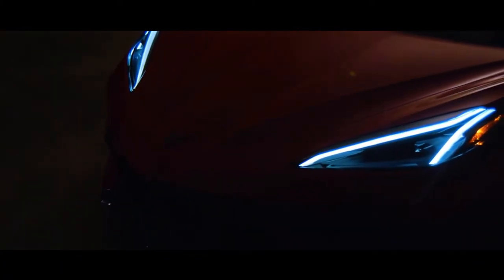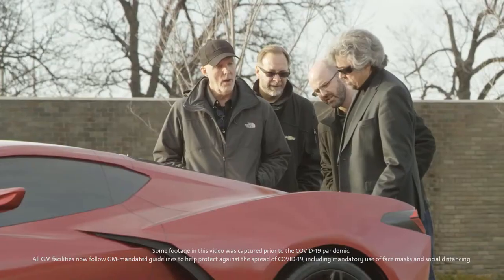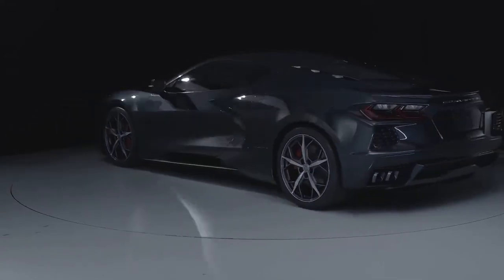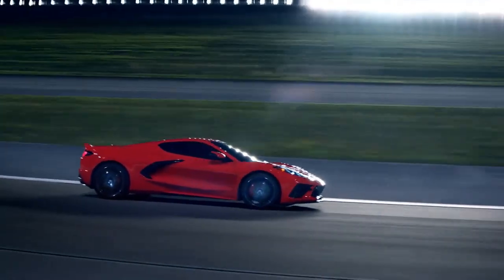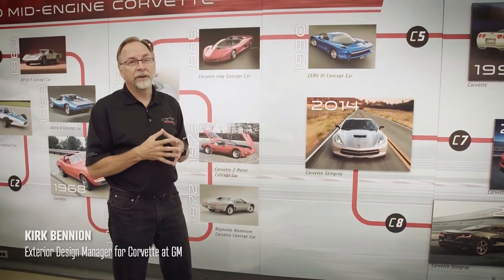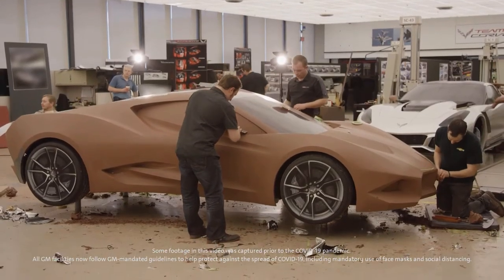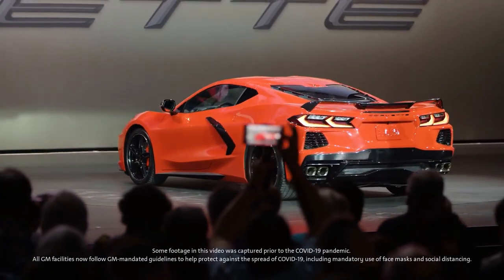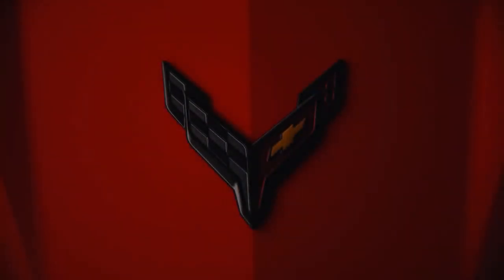2021 Chevrolet Corvette Stingray - The Story of Creation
Chevrolet released part one of a two-part documentary series: “Revolution: The Mid-Engine Corvette Development Story.”

In the documentary, the Corvette Stingray design team shares what inspired the groundbreaking design of the 2021 mid-engine Corvette Stingray.

Part two will feature the perspective of Corvette’s engineers and airs Monday, Jan. 4 at 1 p.m. ET.

Chevrolet Corvette Stingray 2021
Chevrolet Corvette Stingray documentary
Chevrolet Corvette Stingray 2021 interior